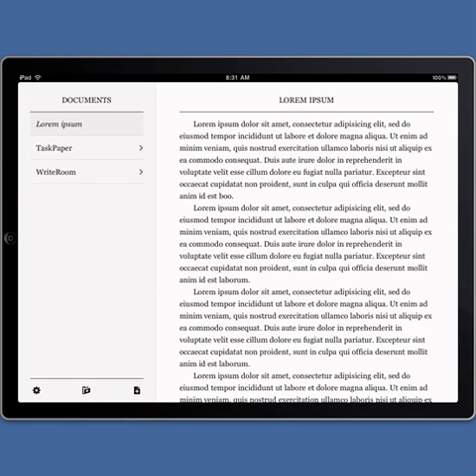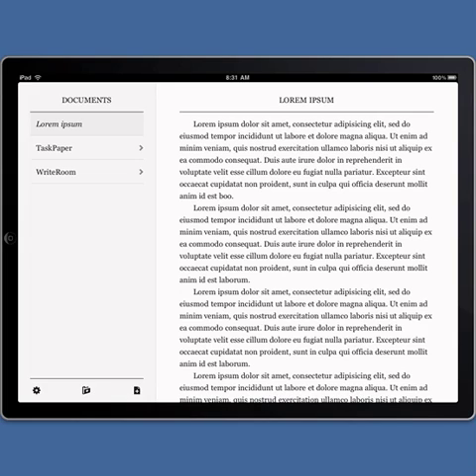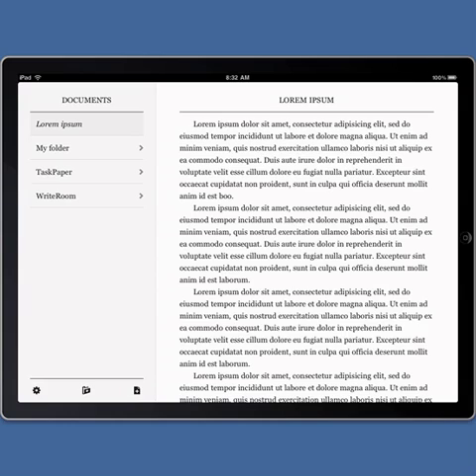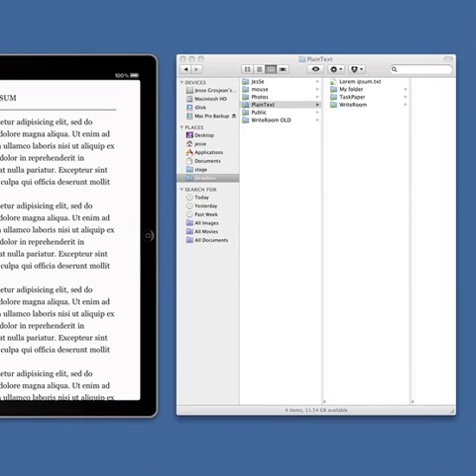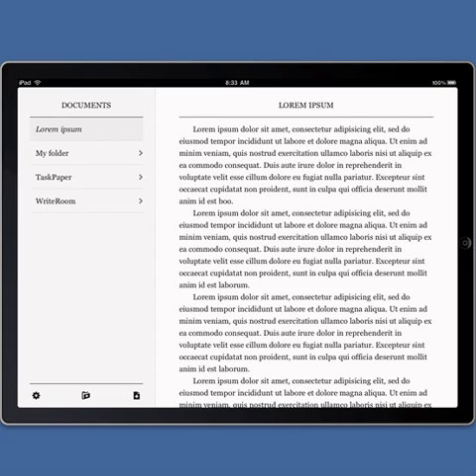PlainText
For reading and writing text files on your iPhone, iPod touch, and iPad. PlainText is a fast, clean, synchronized text editor. Unlike Notes, PlainText works with Dropbox.com to instantly sync your changes to your Mac, Windows, or Linux desktop.